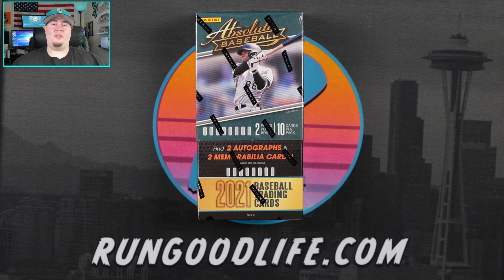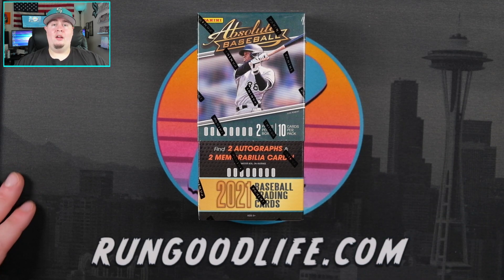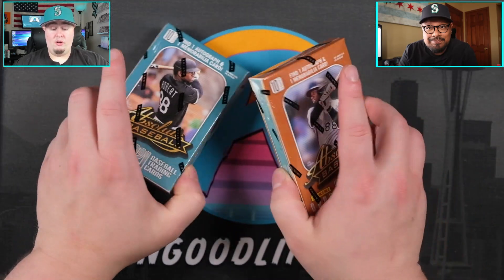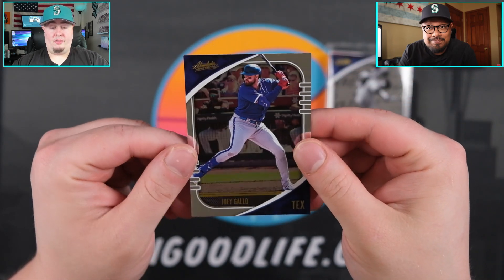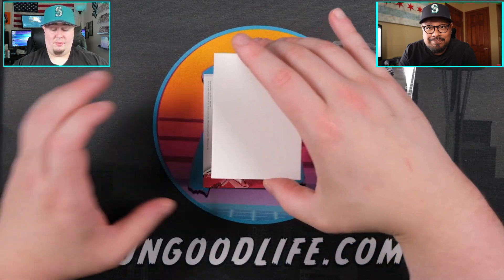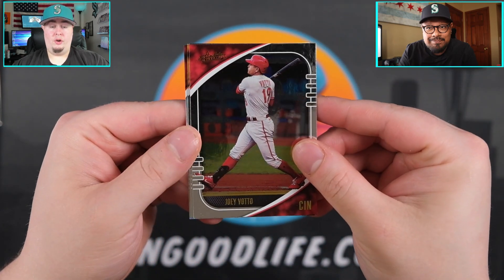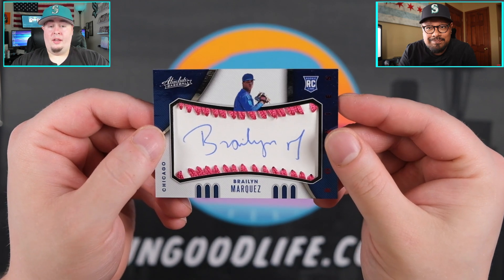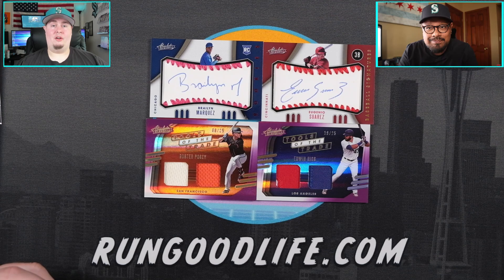2021 Panini Absolute Baseball Hobby Box | Great Value @ $160 Per Box! (Plus Giveaway💥 )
Today we're checking out one of the latest baseball card products of this year... 2021 Panini Absolute! For about $160 this product comes with 20 total cards including two autos and two memorabilia. In today's market this seems a little bit undervalued, so let's check out a box and see how it goes!

I've busted a ton of incredible trading card boxes and trading card packs on my channel for the last year, with some amazing hits including one-of-ones, autographs, rookie patch autographs, rookie cards, and incredible hits. We've busted products such as 2020 Panini Select, 2020-21 Hoops, 2020-21 Prizm NBA, 2020-21 Donruss, 2020 Optic NFL, 2021 Topps Series 1, 2019-20 NBA Hoops Premium, 2020 Panini Prizm NFL, 2020 Panini Illusions NFL, 2020 Panini Absolute NFL, 2020 Panini Mosaic NFL, 2019-20 Panini Illusions, 2019-20 Panini Chronicles NBA,  2019-20 Panini Prizm Basketball, 2019-20 Panini Optic Basketball, 2019-20 Panini Mosaic Basketball, 2019-20 Panini Donruss NBA, 2019-20 Panini Draft Picks Basketball, and 2019-20 Panini NBA Hoops. We've also done 2020 Topps, 2020 Topps Series 2, 2020 Topps Chrome, 2020 Topps Heritage, 2020 Topps Gypsy Queen, 2020 Bowman Baseball, 2020 Topps Inception, 2017-18 Panini Prizm NBA, 2017-18 Panini Revolution Basketball, and much more. We do insane mail days, COMC tutorials and how to sell your baseball cards, BGS Sub reveals, sports card collecting tutorials, and much more!